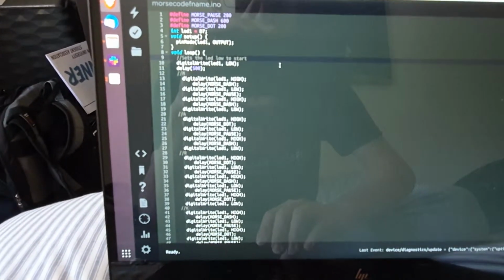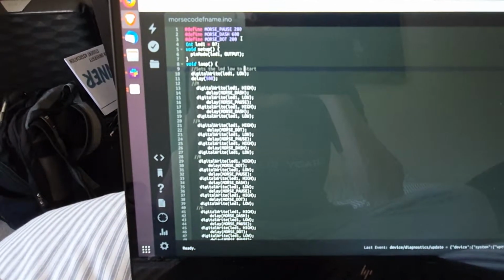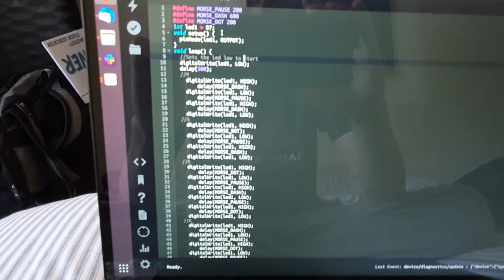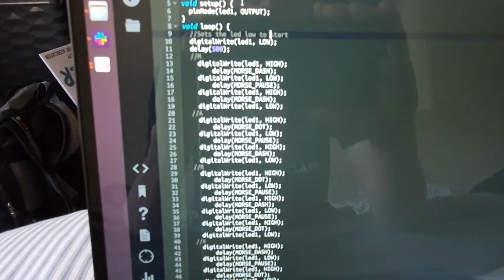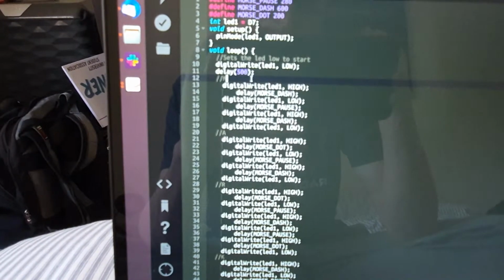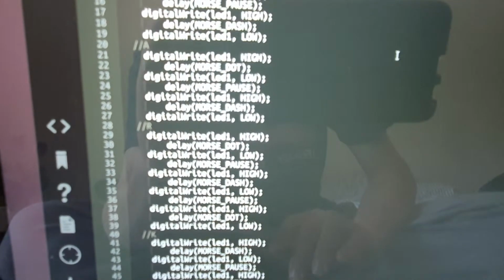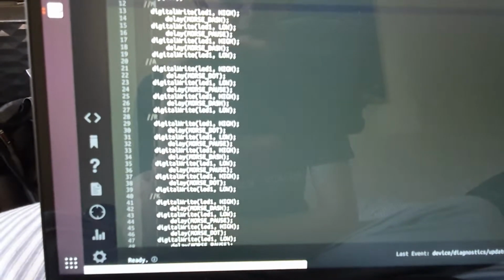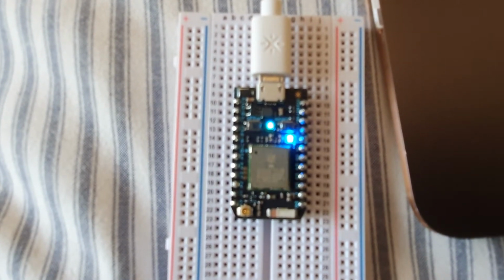Particle photon morsecode Markus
How to flash a particle photon with a morsecode